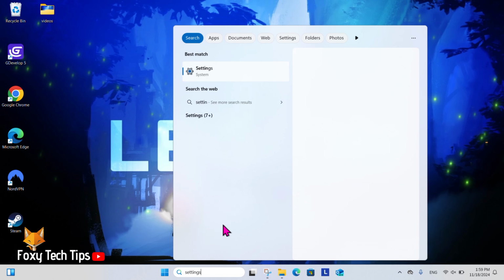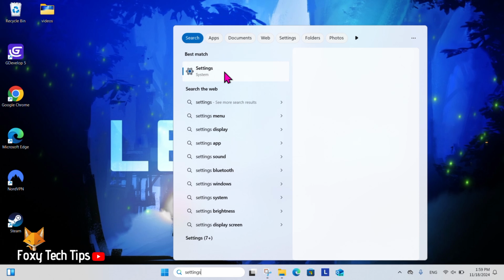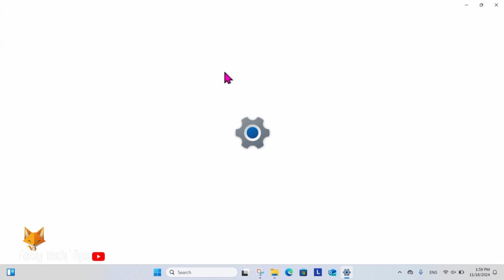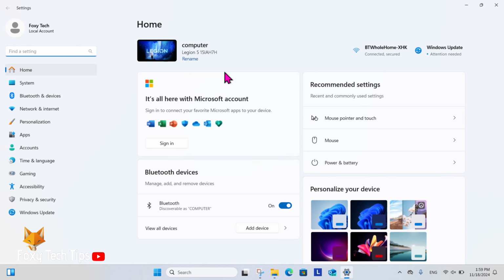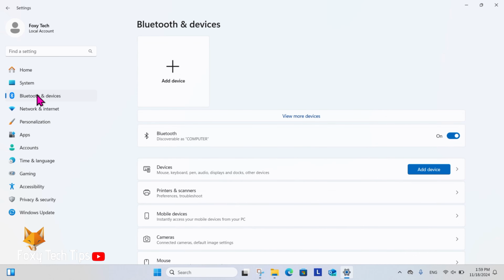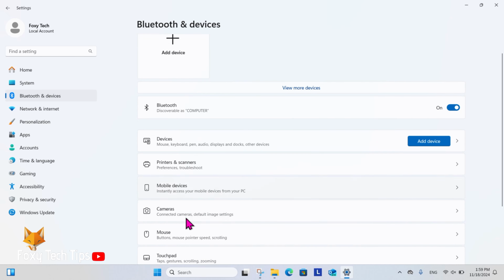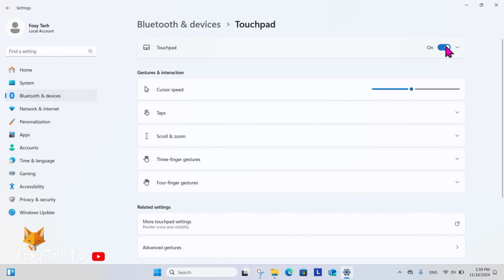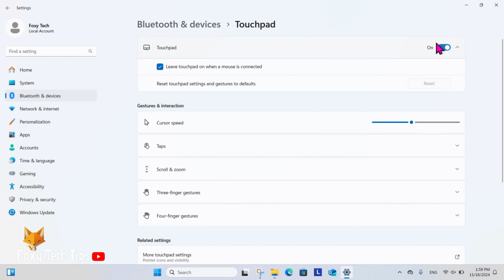Windows 11: How To Turn Touch Pad On Off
Easy to follow tutorial on turning the touchpad on or off on Windows 11. Follow the steps to learn how to enable or disable the track pad on your Windows 11 PC.

In settings, select “bluetooth & devices” from the left sidebar.

In “bluetooth and devices”, select “touchpad”.

Here the first setting is to enable and disable the touchpad, turn the toggle on or off.